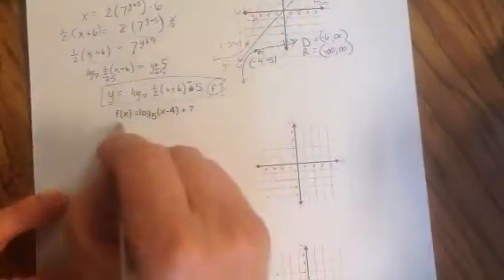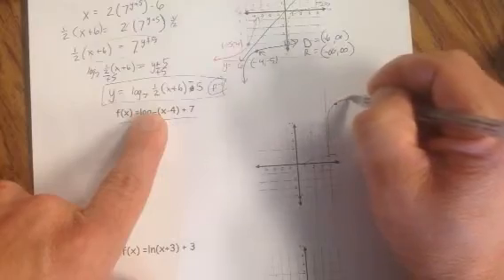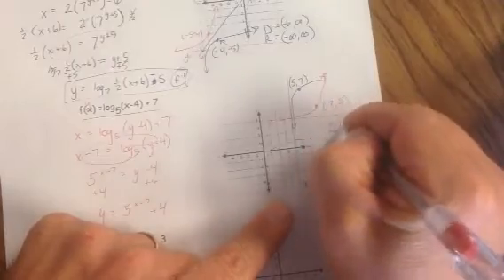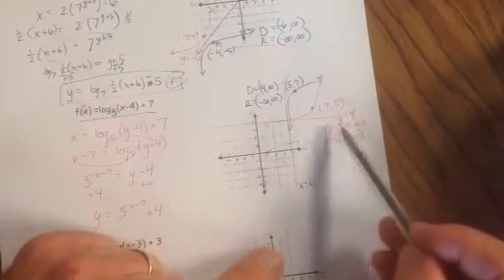3.1/3.2 growth decay log inverse part2